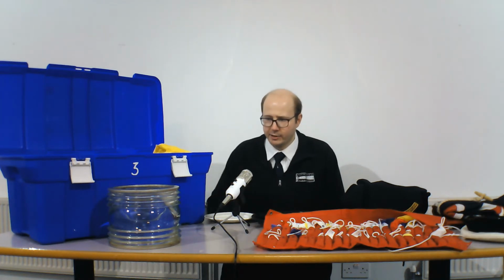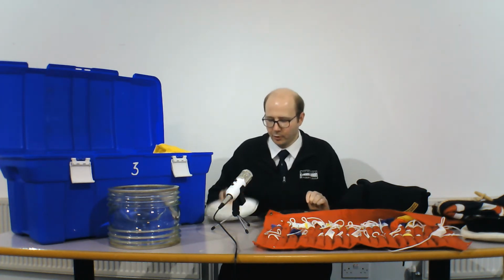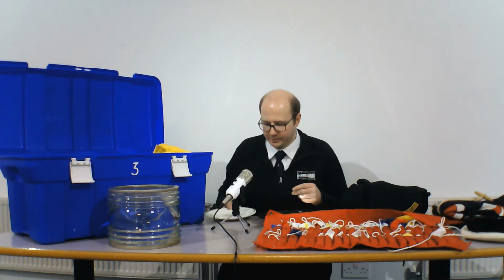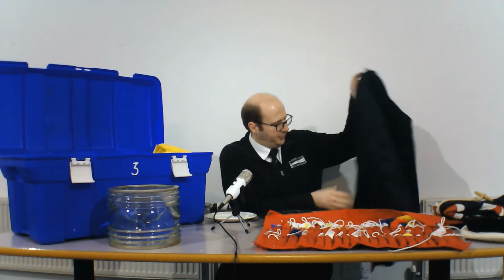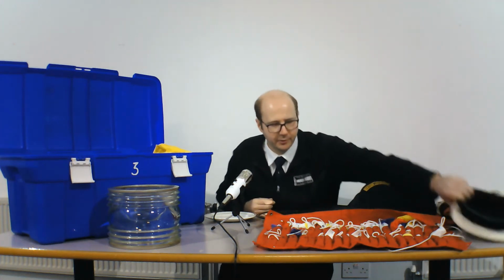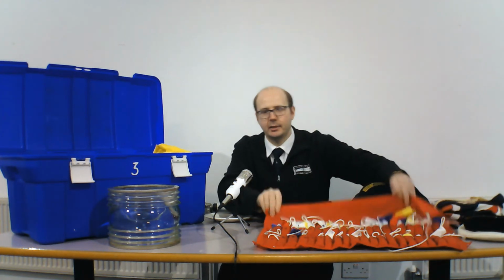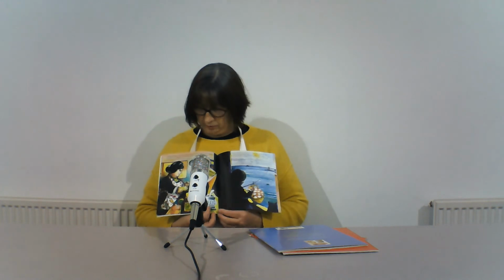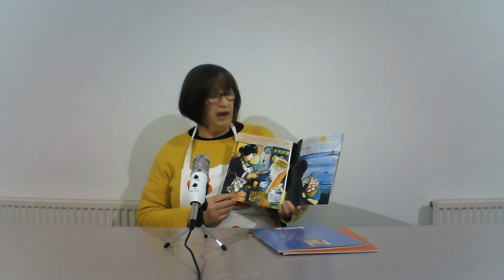The Museum of Scottish Lighthouses